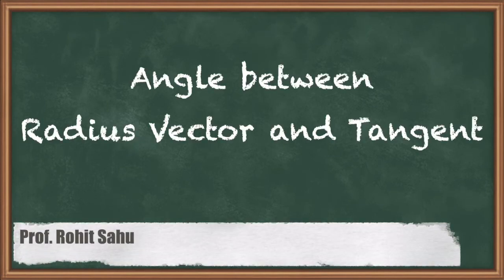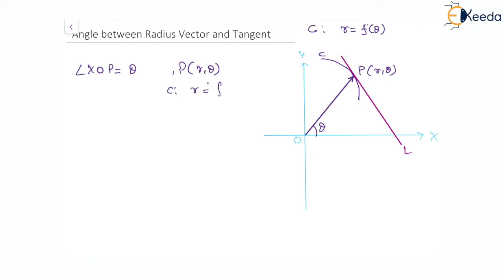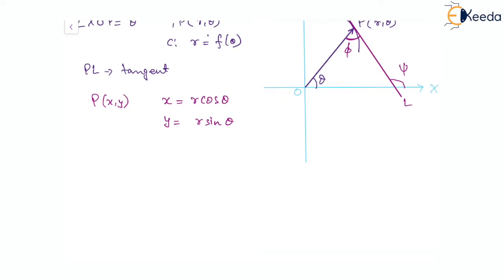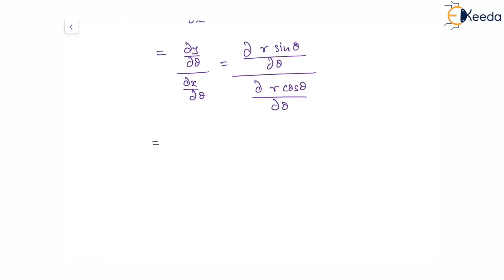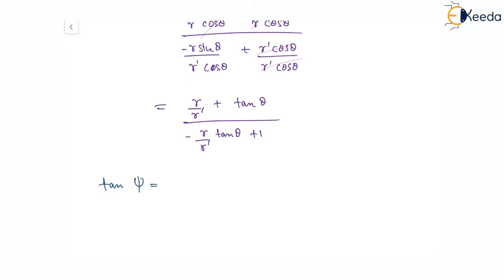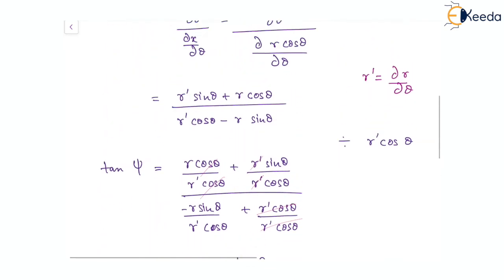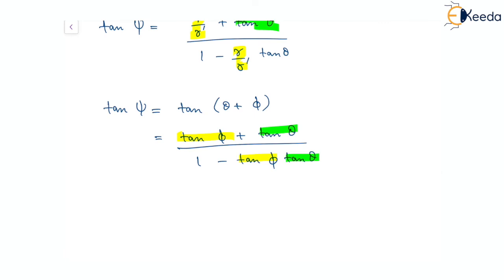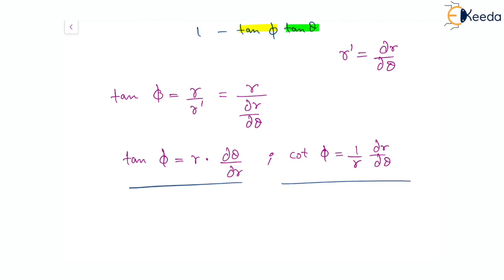Angle between Radius Vector and Tangent - Polar Curves - Engineering Mathematics - 2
Video Name - Angle between Radius Vector and Tangent

Happy Learning!